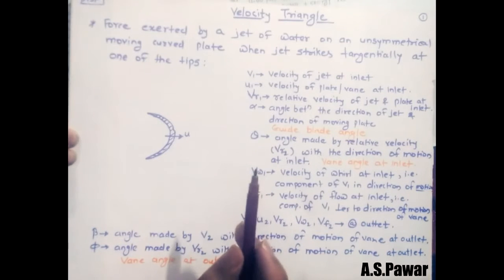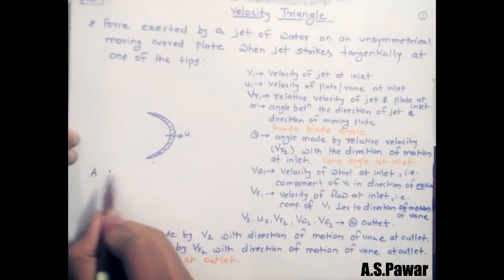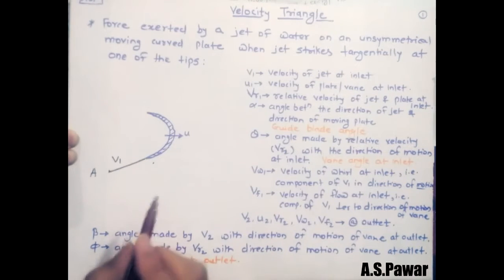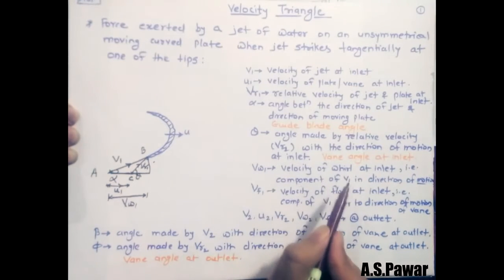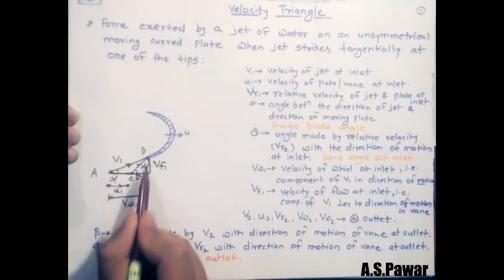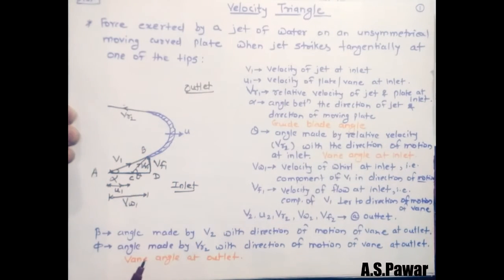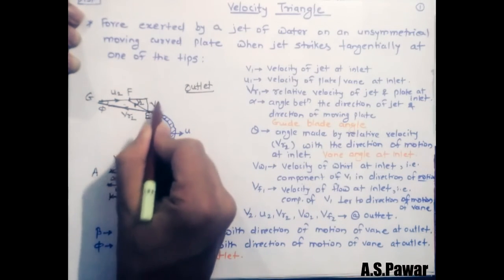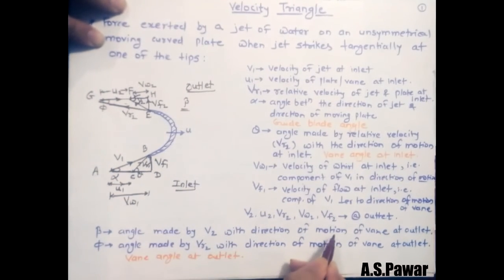Velocity Triangle - Hydraulics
How to draw velocity triangle by considering impact of jet.